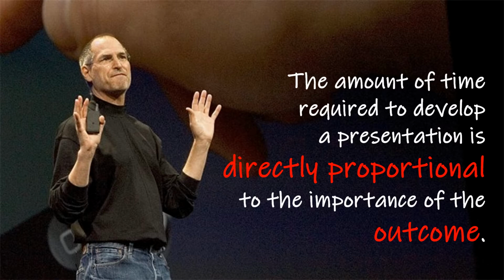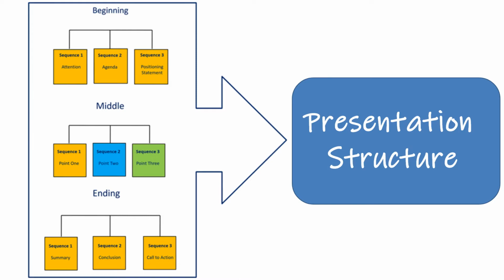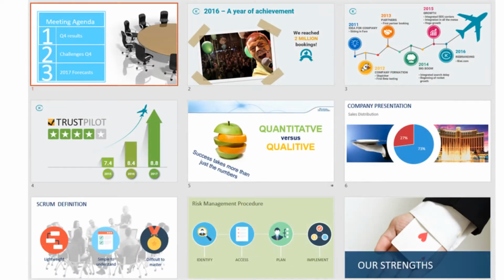How long is needed to prepare a Presentation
How long should it take you to prepare a business presentation?
Think about the result you want.
Audience profiling
Formulate a Key Message
Structure the presentation
Design the slides
Delivery coaching
Follow up